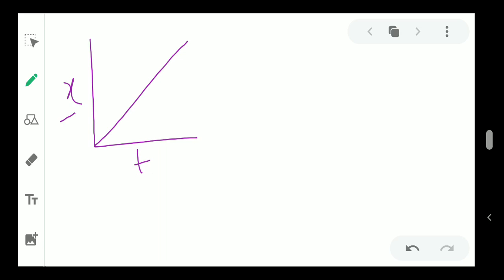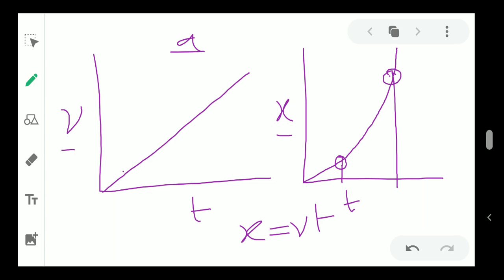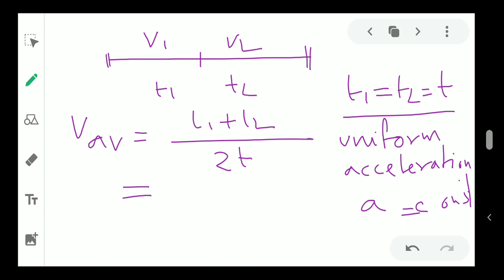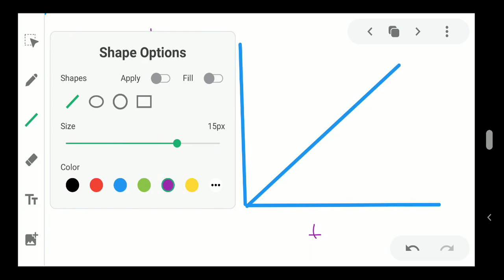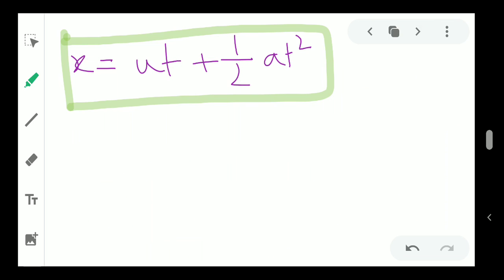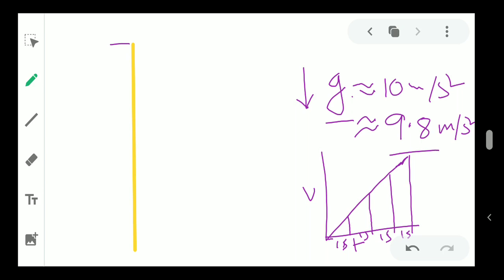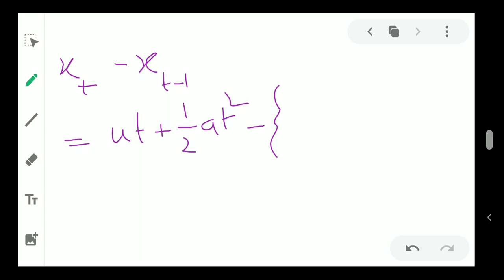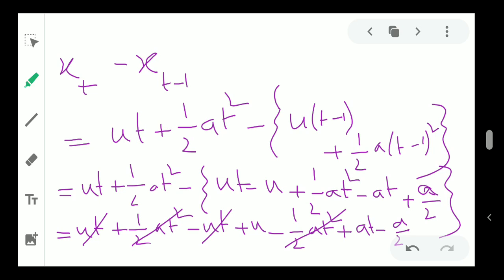Kinematics part 2